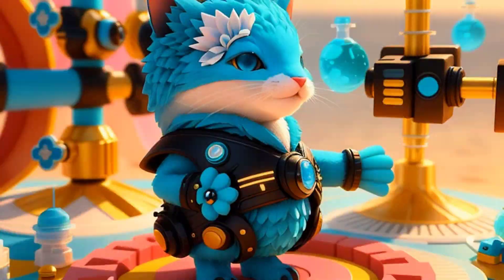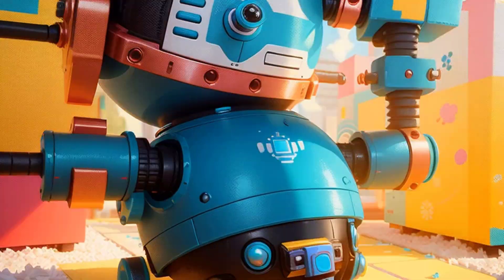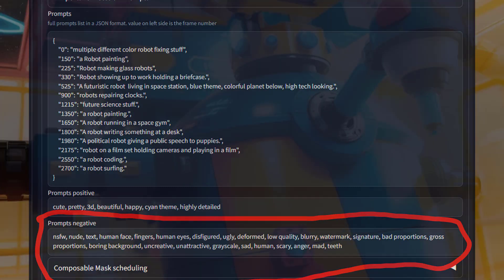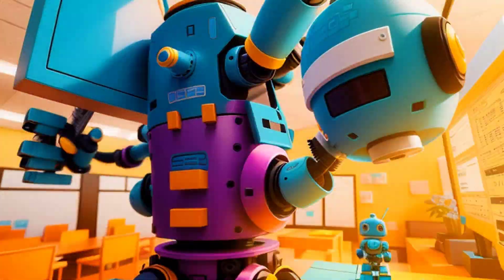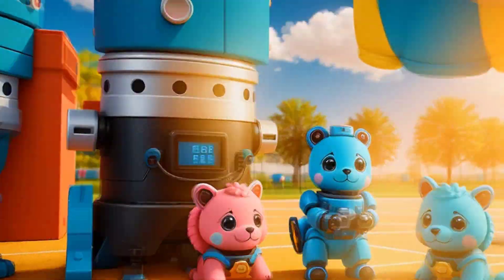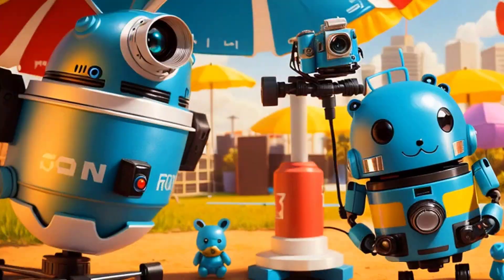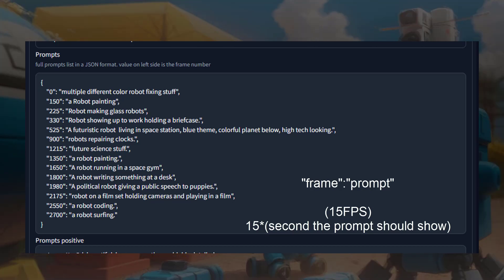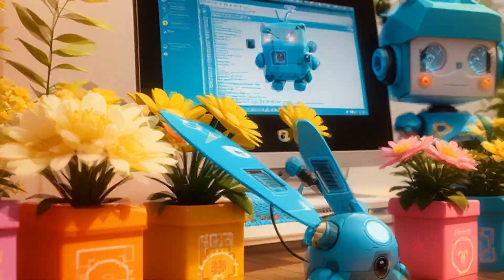How I make FREE AI generated videos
As mention, right now there is still a lot of hands on. And I imagine a simple 1 click solution will come in the near future. But for now, hopefully this helps you experiment with this technology.

Links:
The 2 videos which shows you how to install and somewhat use the art AI.

ChatGPT and Quilt Bot.

The voice, note there is other options and it might be worth looking around. Most will end up using Eleven labs due to how popular it is.

BTW for the Noise:
0: (-0.06*(cos(3.141*t/15)**100)+0.06)

Timeline:
0:00 - 3 types of AI videos
0:50 - What to install
1:02 - Time you should expect doing this
1:20 - Prompt
1:55 - FPS
2:00 - Script
2:09 - AI voice (like the one you hear now)
2:20 - Visual

Prompt used in this video:
    "0": "multiple different color robot fixing stuff",
    "150": "a Robot painting",
    "225": "Robot making glass robots",
    "330": "Robot showing up to work holding a briefcase.",
    "525": "A futuristic robot  living in space station, blue theme, colorful planet below, high tech looking.",
    "900": "robots repairing clocks.",
    "1215": "future science stuff.",
    "1350": "a robot painting.",
    "1650": "A robot running in a space gym",
    "1800": "A robot writing something at a desk",
    "1980": "A political robot giving a public speech to puppies.",
    "2175": "robot on a film set holding cameras and playing in a film",
    "2550": "a robot coding.",
    "2700": "a robot surfing."

●▬▬▬▬๑۩۩๑▬▬▬▬▬●
What I used to make my videos:

●▬▬▬▬๑۩۩๑▬▬▬▬▬●

●▬▬▬▬๑۩۩๑▬▬▬▬▬●